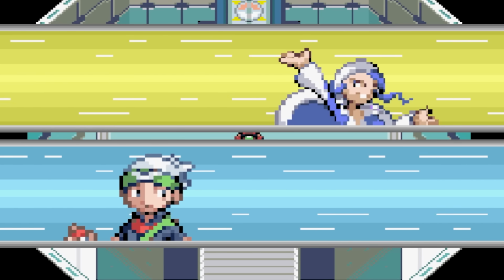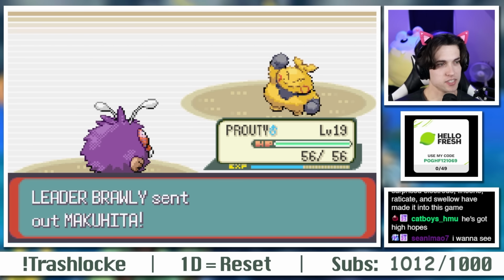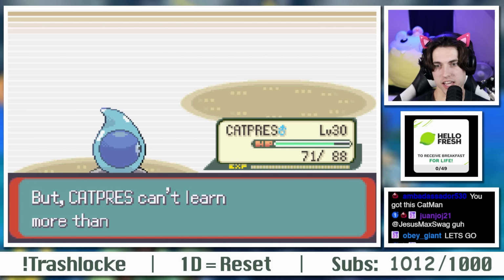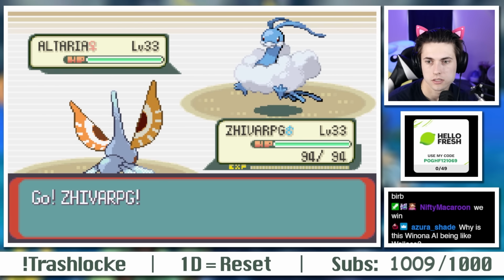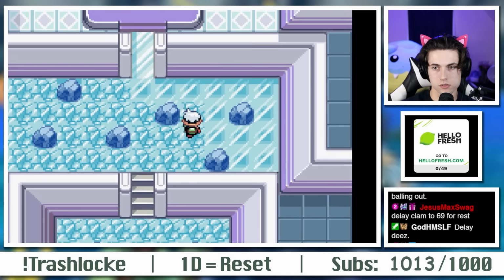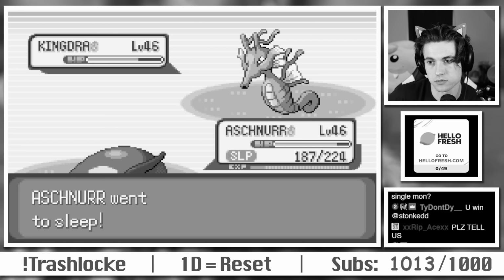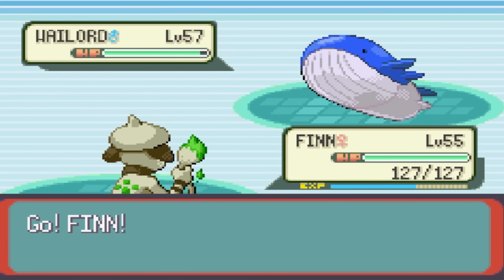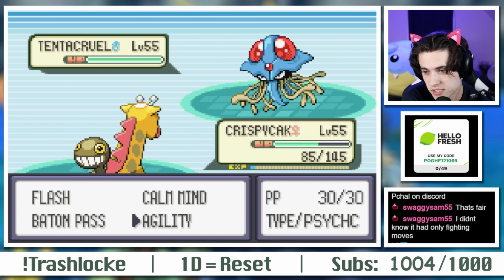This Emerald Romhack Removes All Good Pokémon.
If you want to play the Romhack, check out information

Catch these runs live on Twitch!! :)

Pokemon Hardcore Nuzlocke of X Soul Silver Heart Gold Emerald Ruby Sapphire Blue Yellow Red Gold Silver Crystal Black White Black 2 White 2 ROM ROMHack Pokemon Hack X & Y Lugia Ho-Oh Pokemon Scarlet and Violet DLC Leaks Sun Moon Ultra Sun Ultra Moon please someone see this video LOL Sword and Shield